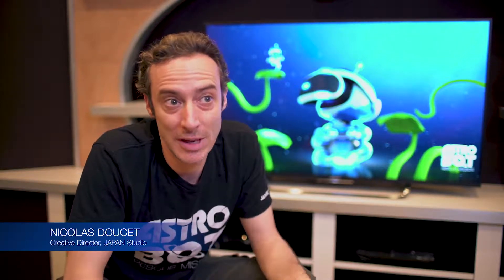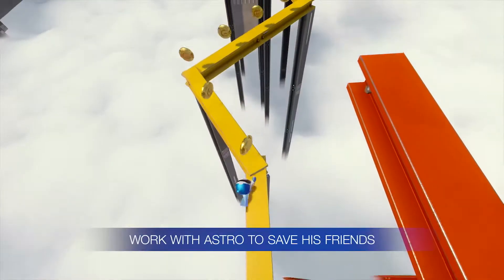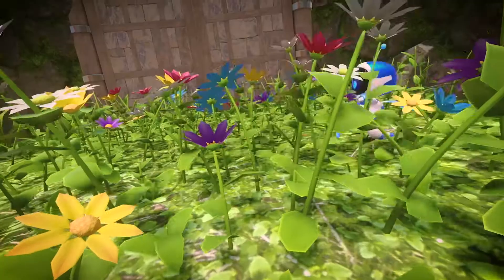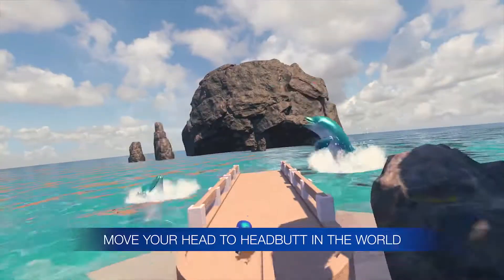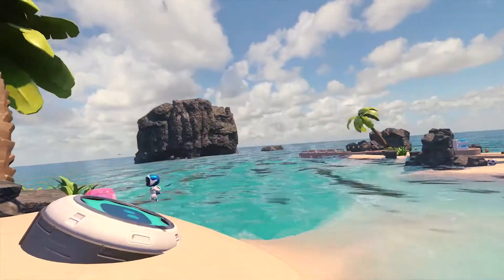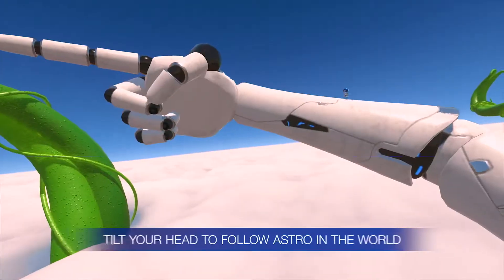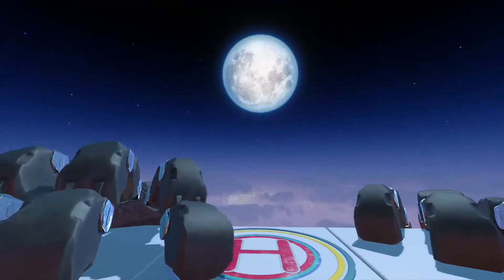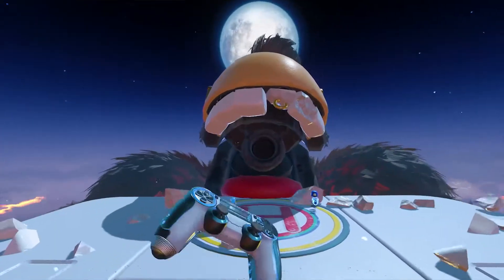Astro Bot Rescue Mission | Трейлер даты выхода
Все платформы: PlayStation VR
Дата выхода: 03/10/2018